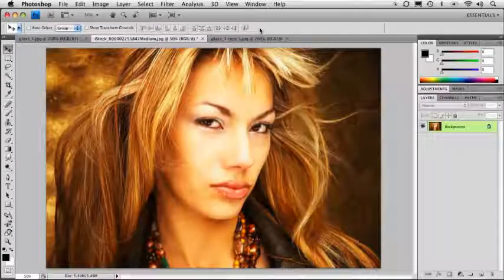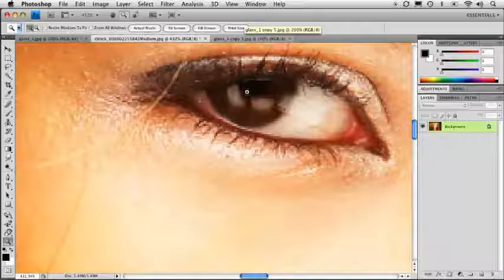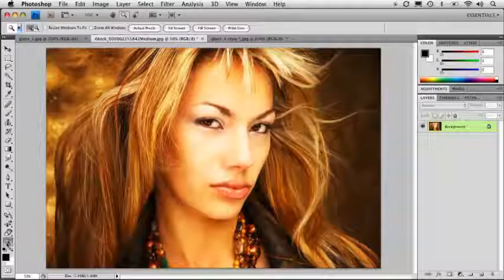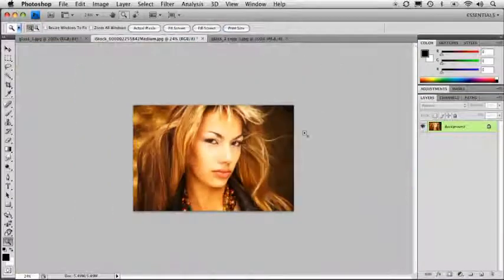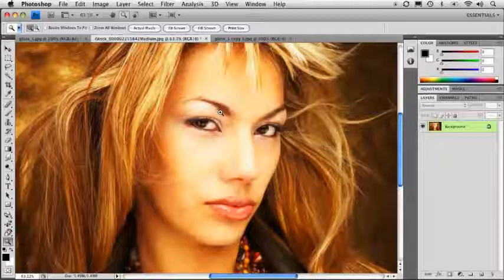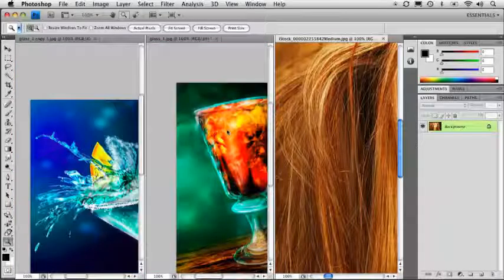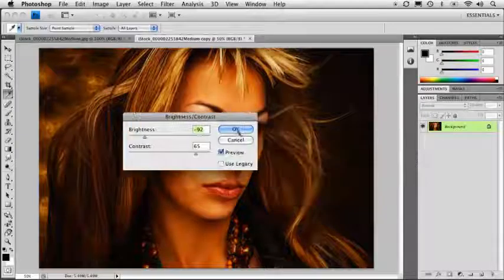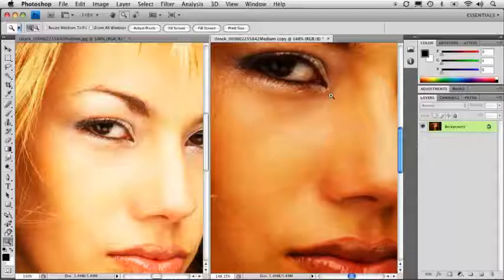best tutorials for brginners/a must watch video